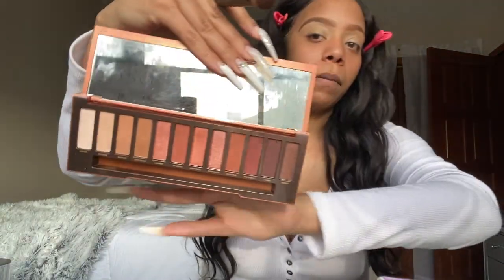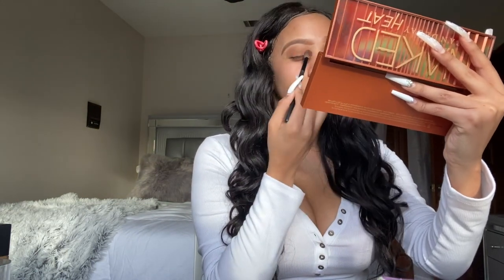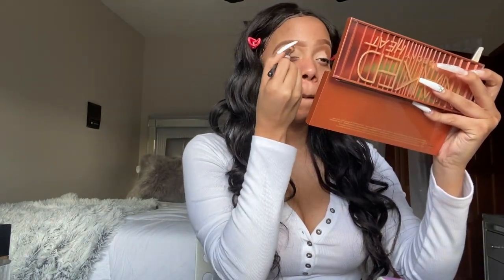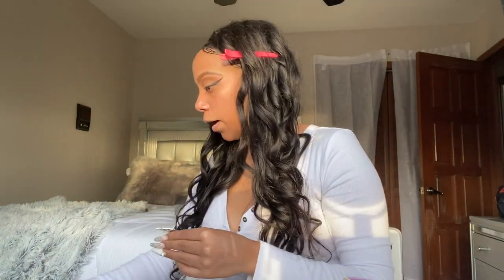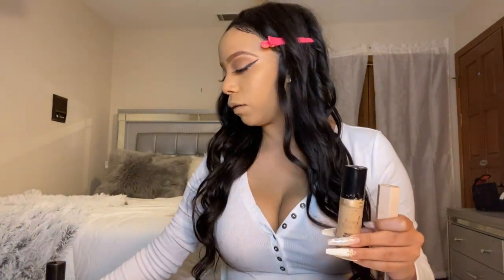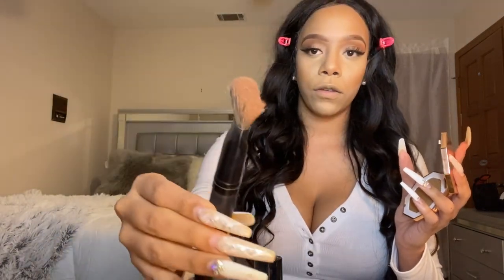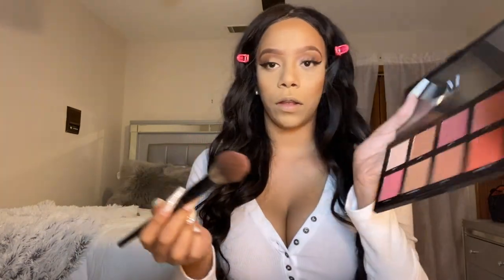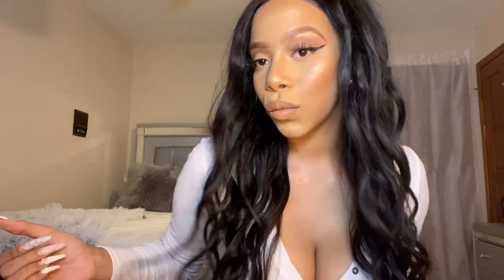GRWM:Soft Glam Makeup (let's catch up...)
In this video, I show you my take on Soft Glam makeup and do a chit chat grwm.
Intro & Outro: @esperancestudios on IG.

Products used:
Brows- Morphe brow pencil in almond & morphe clear brow gel (ABH dip brow in chocolate is one of my favs).
Eyes- Colour pop no filter concealer in medium 28 to set the eyes, Urban Decay Naked Heat palette, Morphe gel liner, & Sephora liquid liner in black.
Face-Milk makeup hydro grip primer, Foundation: Nars natural radiant foundation in Aruba, Wet n Wild Photo Focus Foundation in Caramel, Concealer: Born this way concealer in warm beige, smash box in studio fix flawless in light medium/warm peach, Cream contour: Fenty matchstick Cocoa & NYX Can't Stop Won't Stop concealer in cappuccino, Powder Contour-Fenty sun stalk'r bronzer in caramel cutie & Milani bronzer, Blush: Morphe Palette, Setting Powder-Fenty Beauty Pro Filt'r Powder in banana.
Highlight: Ofra Highlighter in Rodeo Drive.
Setting Spray: Morphe x Jefree Star starberry setting spray & Mario badescu aloe water.
Lips: NYX brown liner in toast, Jeffree star liquid lipstick in celebrity skin, & Mac lipstick in naturally transformed.
Brushes: Morphe brush set, NYX black beauty blender, & Real techniques foundation brush & powder beauty blender.

Main Instagram- @klarkescott
Makeup Instagram- @klarkefaces